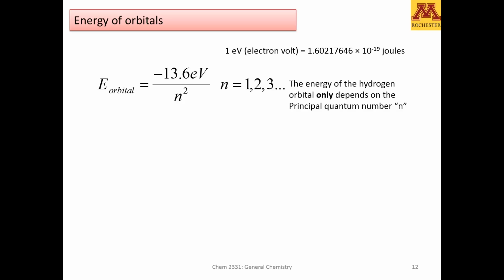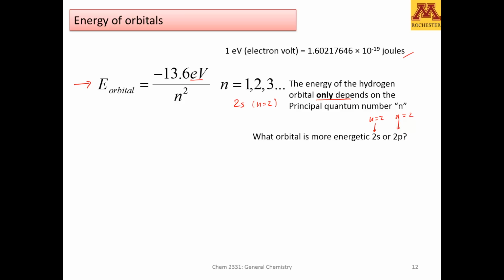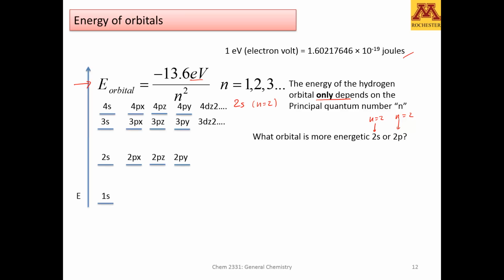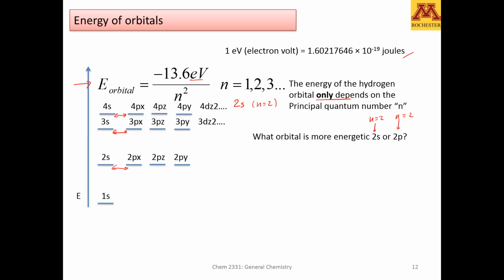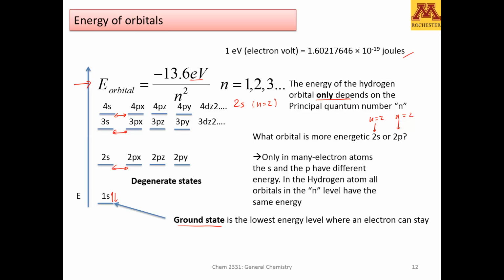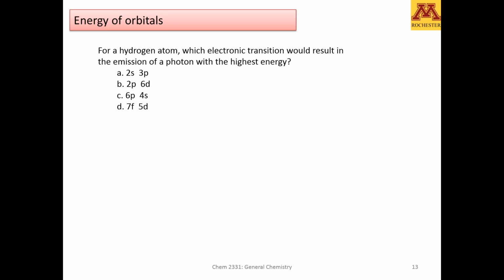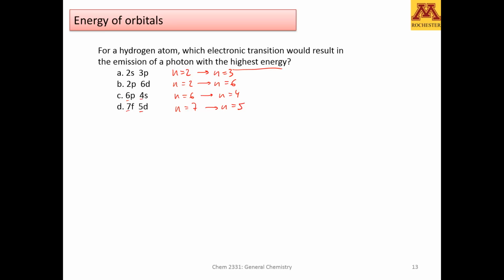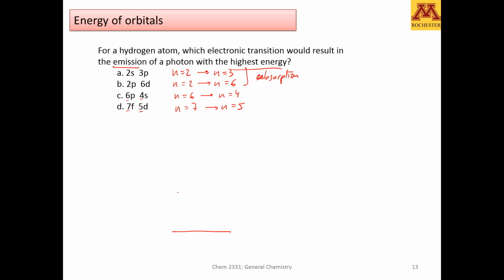GenChem1: M6-D4 Energy of atomic orbitals